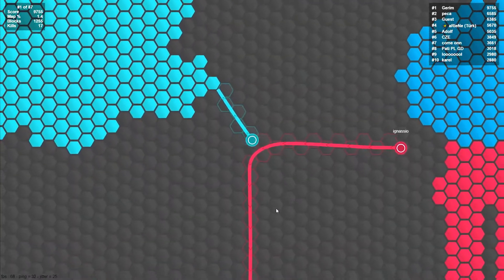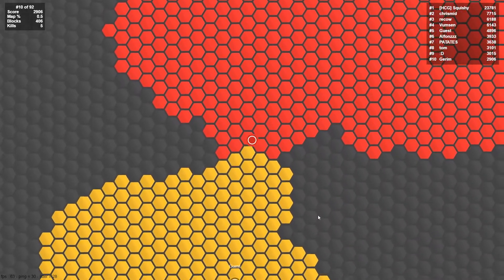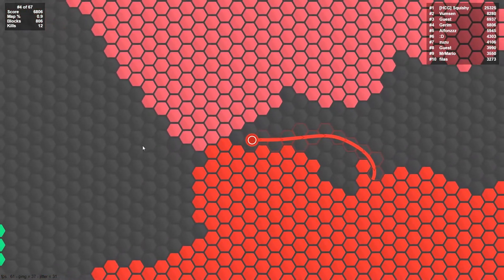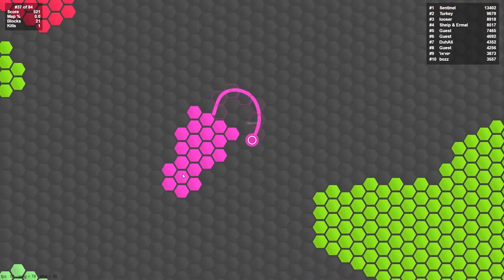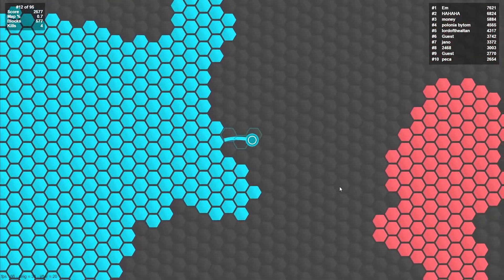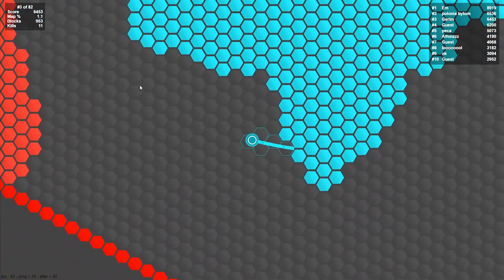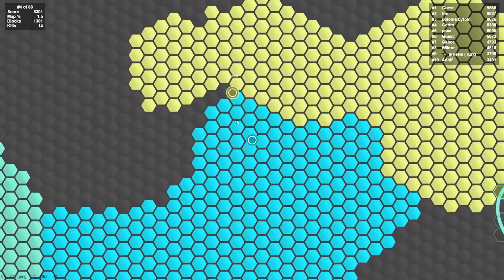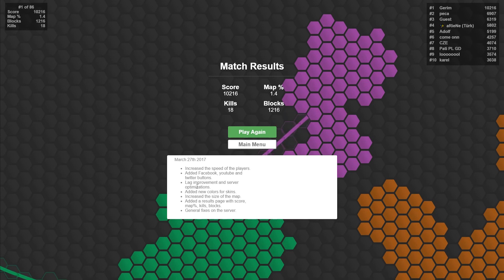FASTEST FIRST PLACE - Slither.io VS Splix.io - Superhex.io Gameplay #1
You're awesome and I love you!

Programs:
OBS, Photoshop, Premiere Pro, After Effects